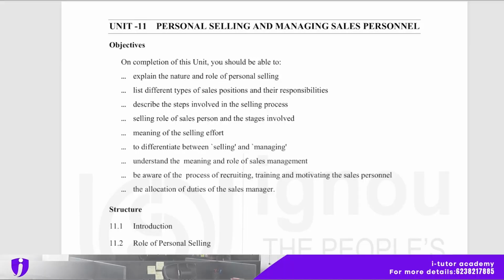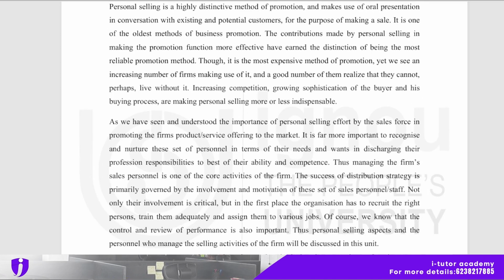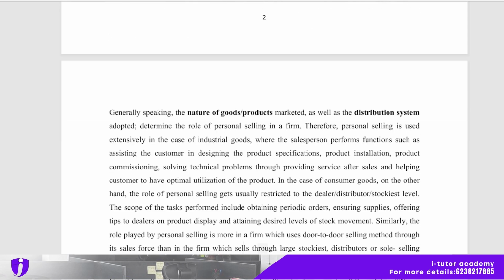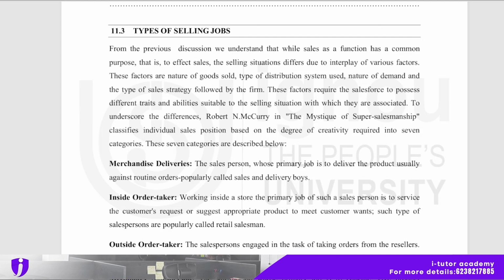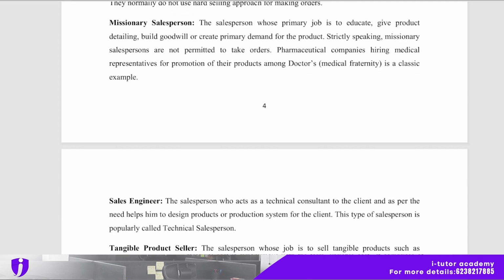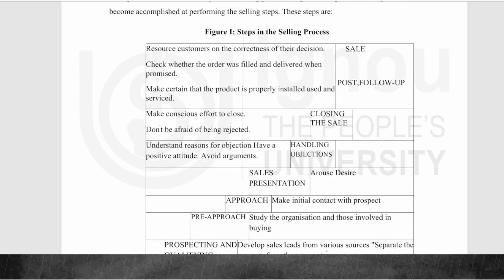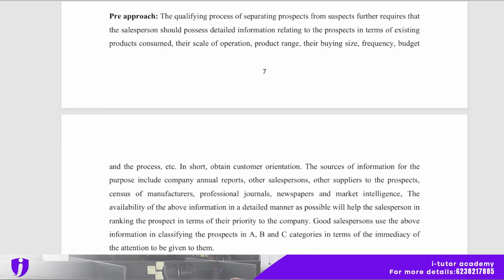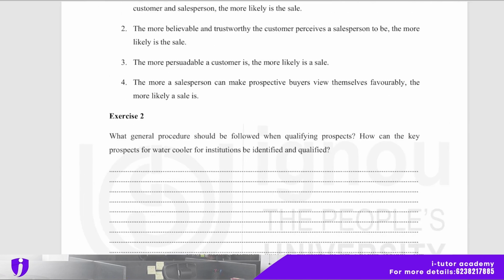IGNOU MBA JOURNEY-MMPC:006:MARKETING MANAGEMENT|UNIT 11 : PERSONAL SELLING ANDMANAGING SALES|PART 25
MMPC-006 : PERSONAL SELLING AND MANAGING SALES PERSONNEL
itutor Academy